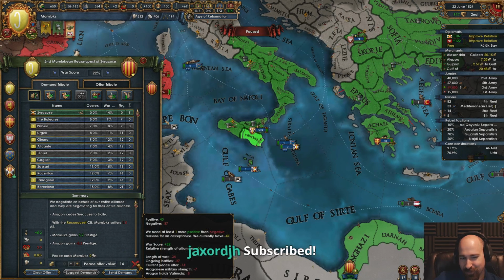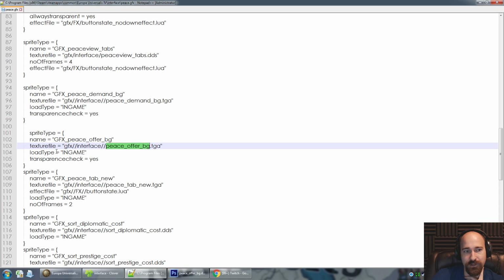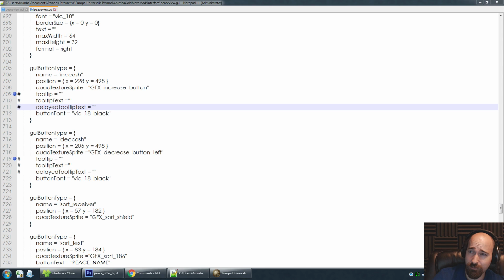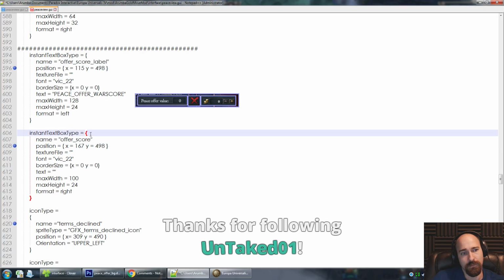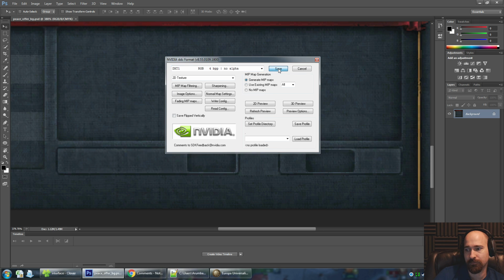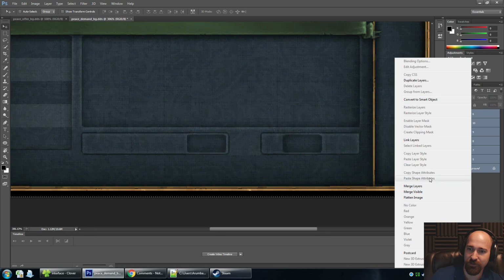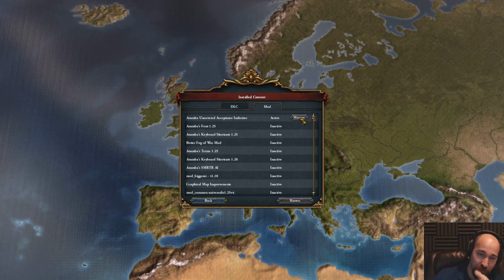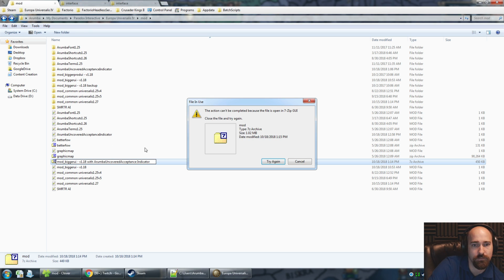EU4 How to Make a Mod : The Uncovered Acceptance Indicator Mod Made Live